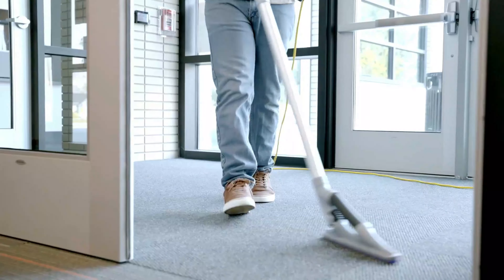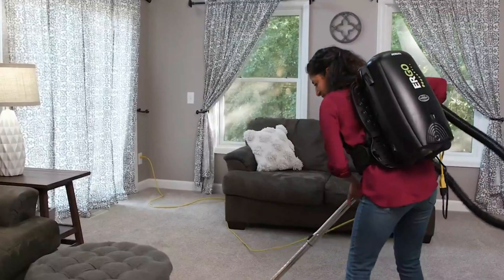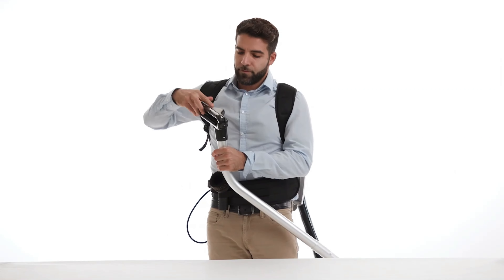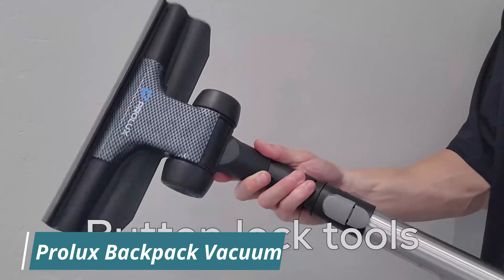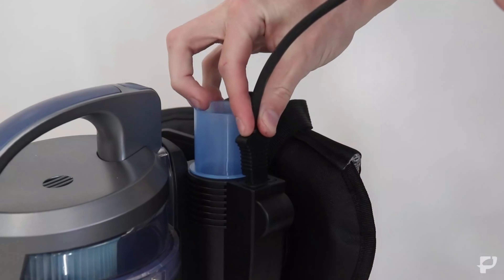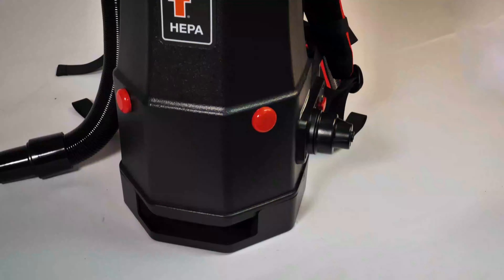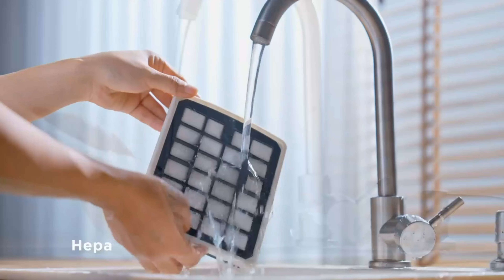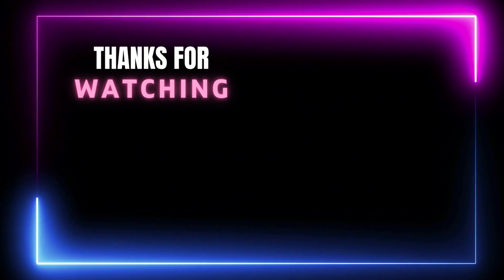Best Backpack Vacuum - Commercial Backpack Vacuum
Do you need the Best Backpack Vacuum? Here are the 10 Best Backpack Vacuum Buy on Market. I made this list based on my opinion, Hours of research, price, quality, brand value, customer rating, feedback, and more to find the best product for you.

So, Let's save your time, money and find your Best Backpack Vacuum from the below list:

✳️ 10 Best Backpack Vacuum:

1). Atrix Backpack Vacuum

2). Atrix Backpack Vacuum

3). Hoover Backpack Vacuum

4). Prolux Backpack Vacuum

5). ProTeam Backpack Vacuum

6). Prolux Backpack Vacuum

7). Hoover Vacuum Cleaner

8). Cen-Tec Systems Backpack Vacuum

9). Eureka Vacuum Cleaner

10). Eureka Bagless Vacuum

backpack vacuum
backpack vacuum price
best backpack vacuum review
best backpack vacuum buying guide